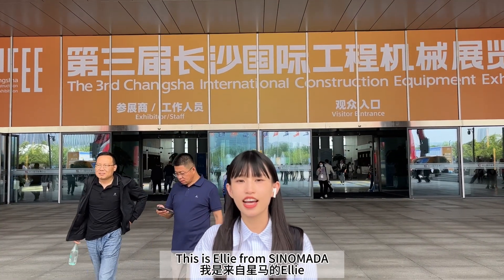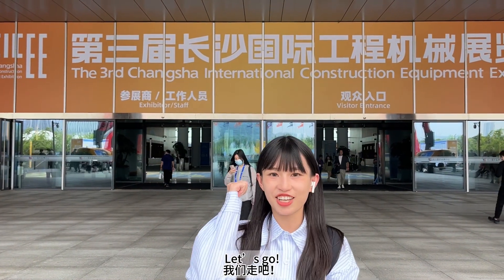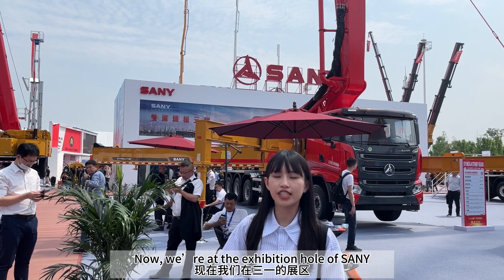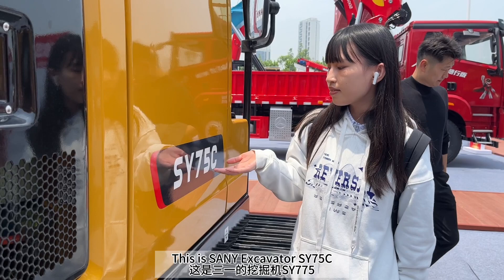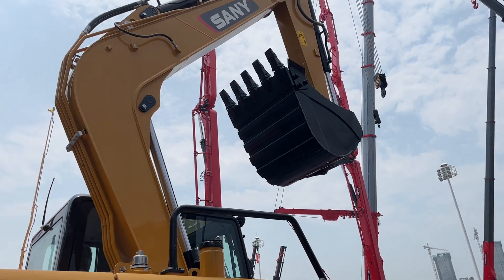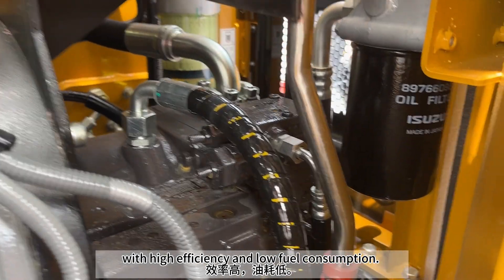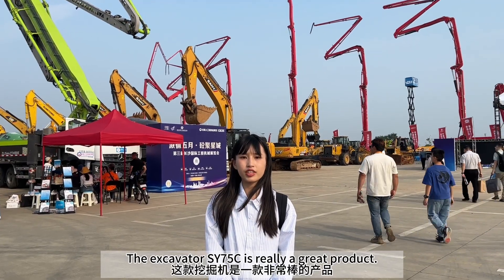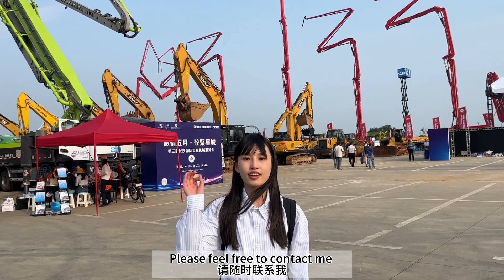SANY Excavator SY75C | CICEE 2023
Hello, everyone, this is Ellie from SINOMADA. Today is the first day of The 3rd Changsha International Construction Equipment Exhibition CICEE 2023, and now I am at the scene of the exhibition.

Now we are in the exhibition hall of SANY, one of the top 500 brands in the world. There are so many people, we know sany is very popular. Hello, everyone. This is SANY excavator SY75C. This is the star product of a small-size excavator. The working device is the welded box design. Which is firm and durable, the reliability of the whole machine is the most level in the industry. The power system is the ISUZU engine, which can ensure the long-term reliability of the machine under severe working conditions, with high efficiency and low fuel consumption. This excavator has high reliability, excellent performance, safety and environmental protection, comfort and convenience, and can provide a variety of special configurations. Which has been highly recognized by the global market.

The excavator SY75C is really a great product, and I’m also tempted to buy one to take home right away. How about you? BYE~